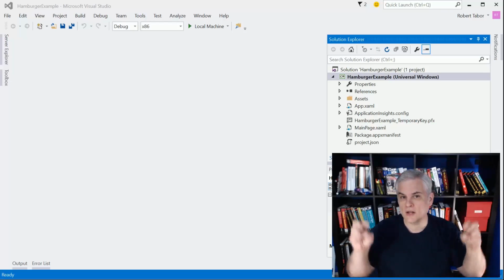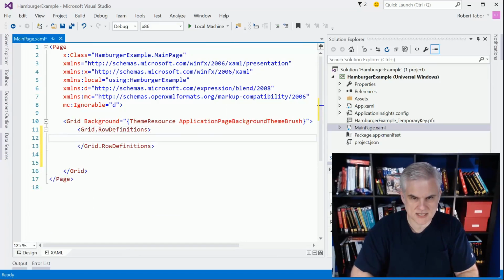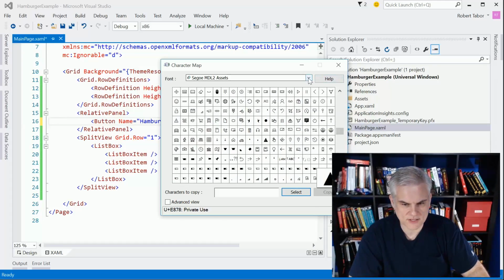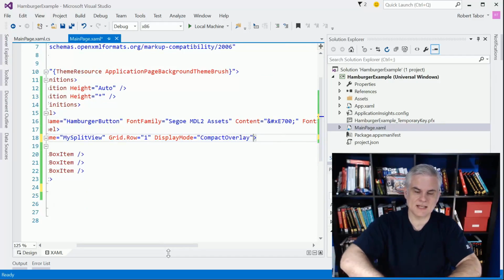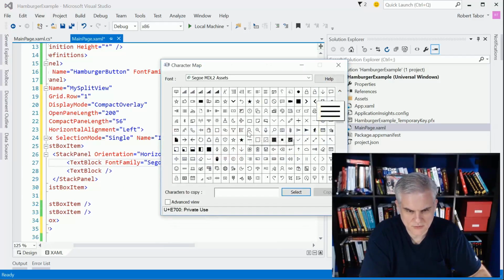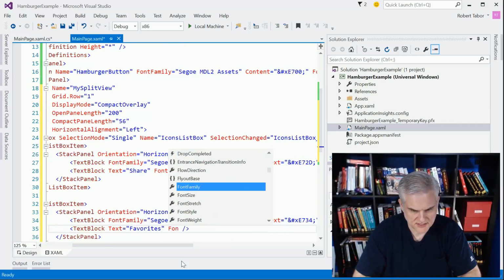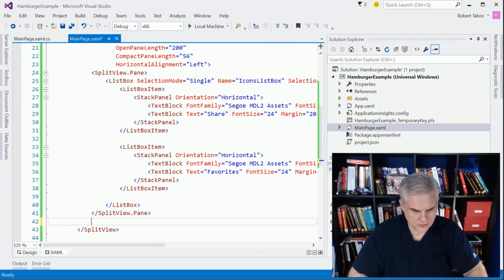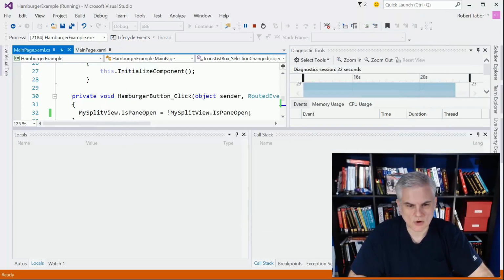UWP-021 - Implementing a Simple Hamburger Navigation Menu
Now that we understand how to utilize the RelativePanel and SplitPanel, and we have access to new controls in the Toolbox, we can build a "poor man's" hamburger style navigation system that can easily be re-used throughout the remainder of this series of lessons.